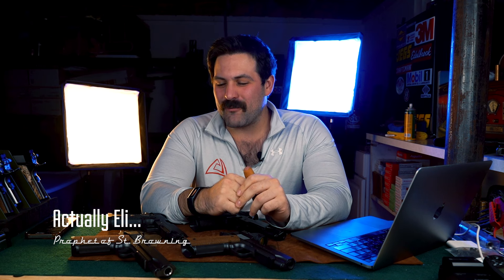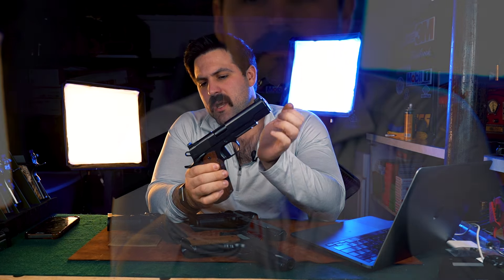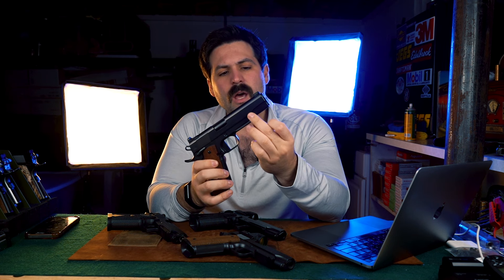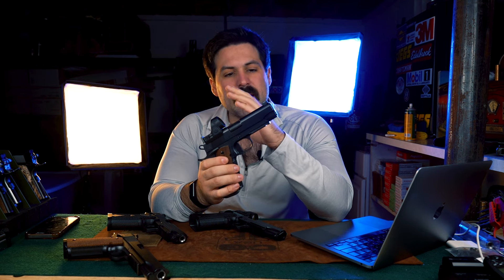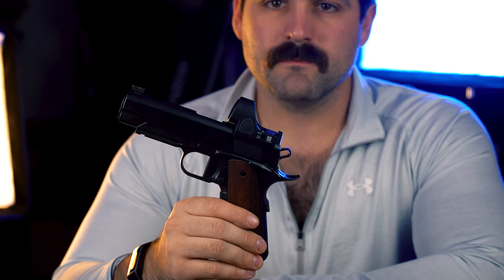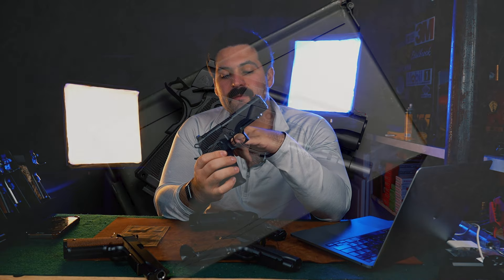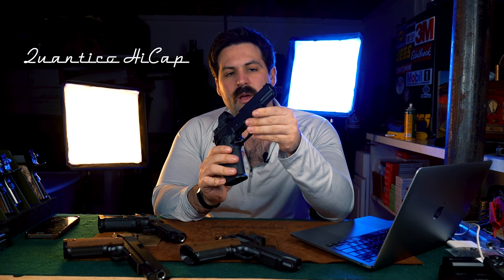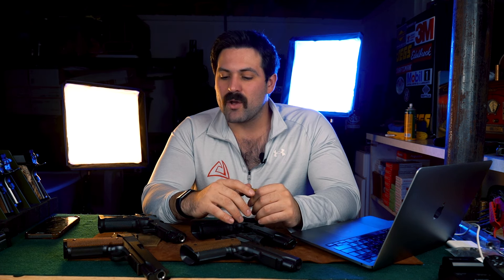The Quantico Series 1911 from ACW